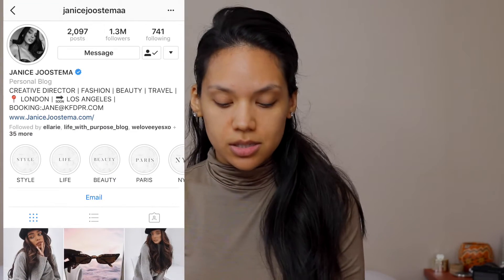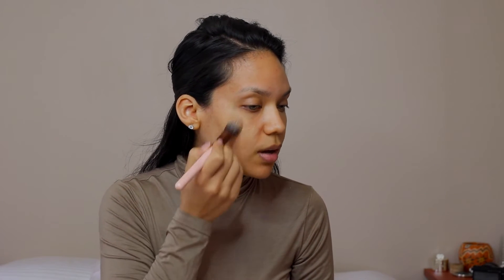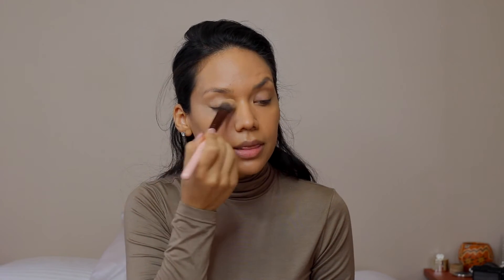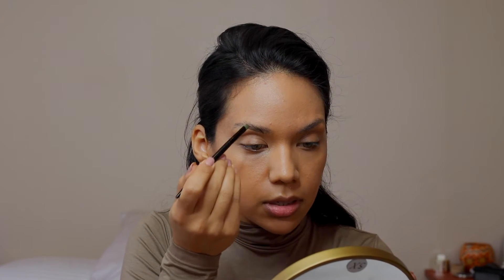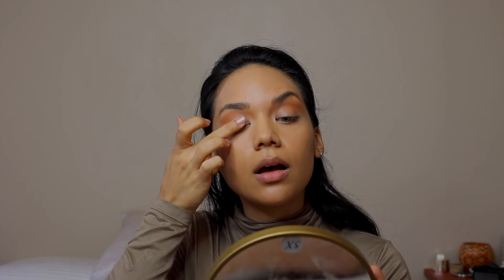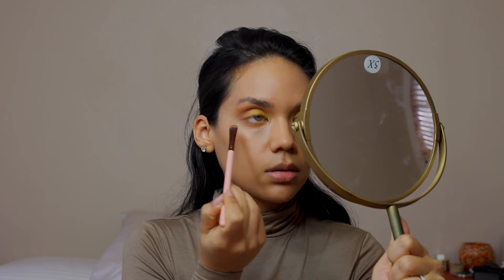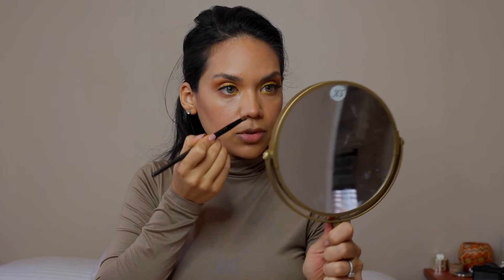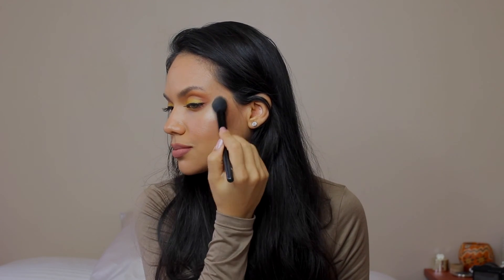Janice Joostema Inspired Makeup Look | Yes Please Palette COLOURPOP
Thumbs up for easy and quick makeup tutorials!

I have been following Janice Joostema on Instagram and Youtube for about 1 year now and I have been obsessed with her makeup looks and impeccable feed!

In this tutorial I used:
Luxie Makeup brushes
Hush & Dotti Liquid Foundation in Amberish
W3ll People concealer in Medium
Eco Brow in Liz
Yes Please Palette Colourpop
W3ll People liquid liner
Ardell Wispies
Tarte bronzer Park Ave Princess
Colourpop Lippie pencil Button & BFF
Carli Bybel Palette highlighter